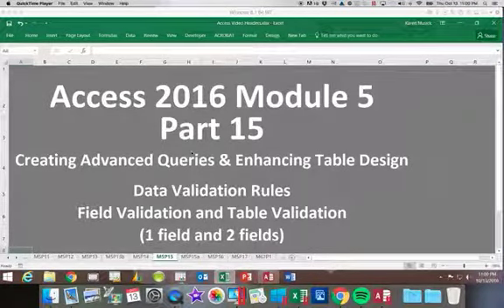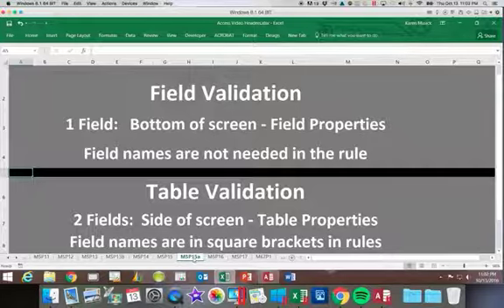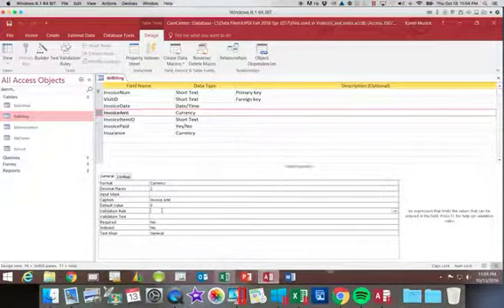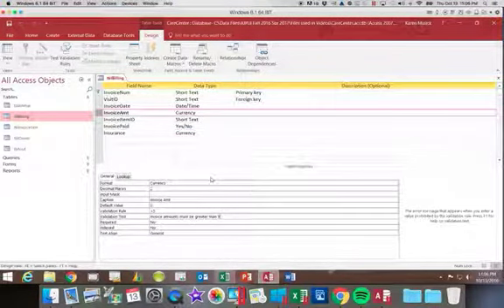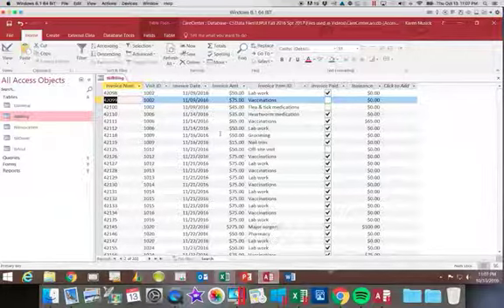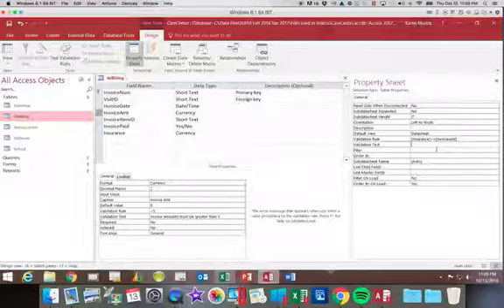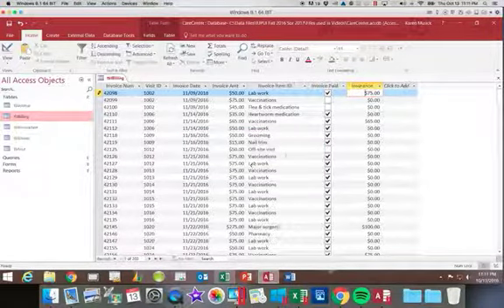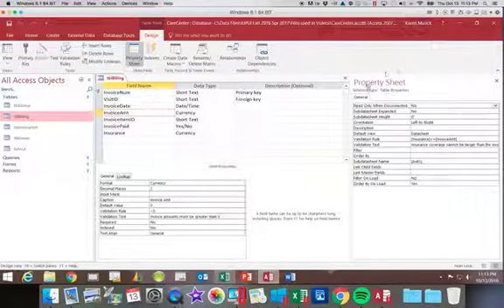Access 2016 Module 5 Part 15-Validation Rules-480p